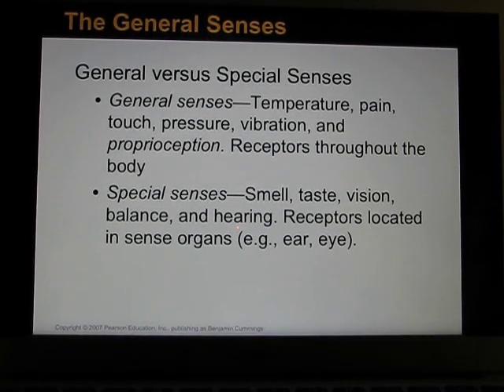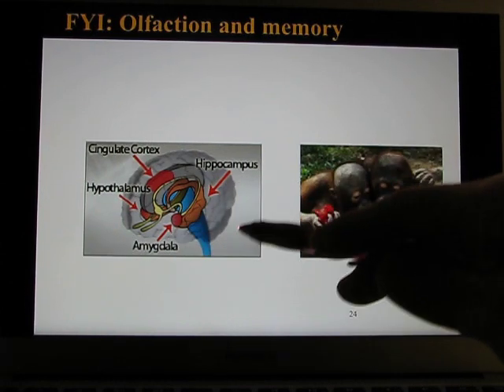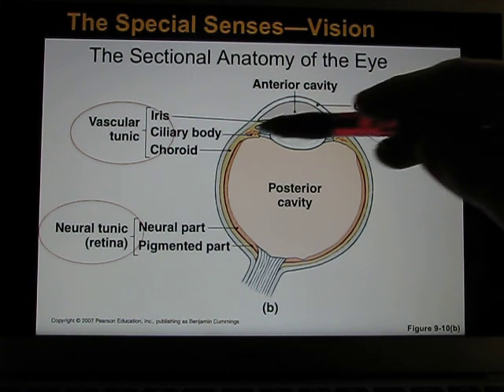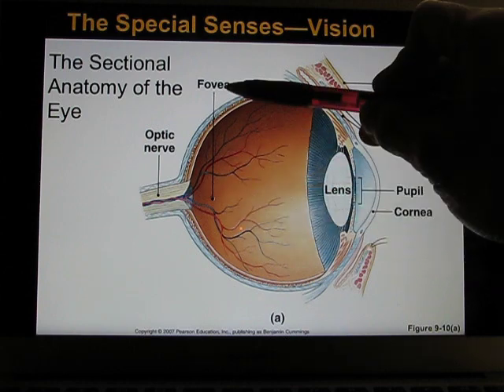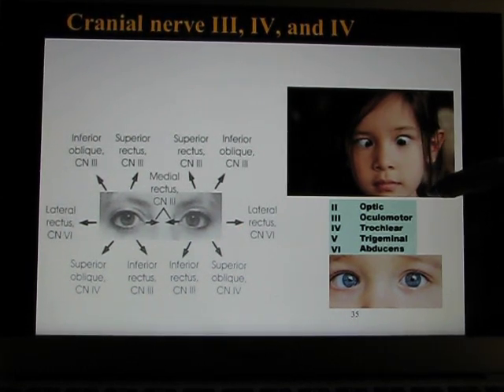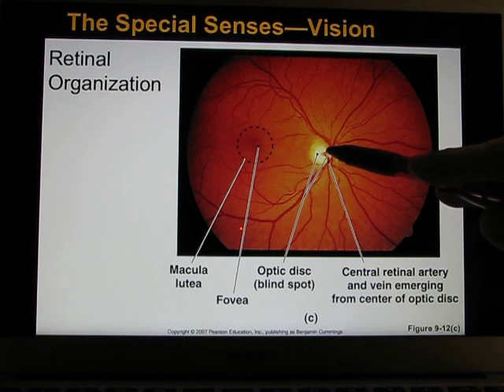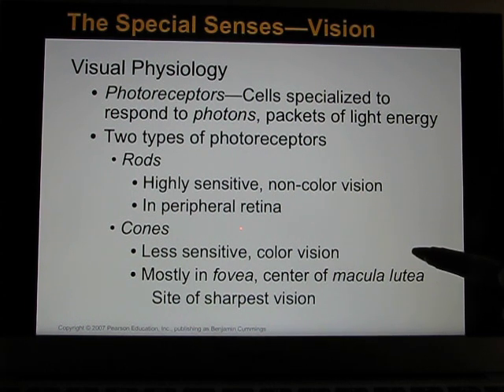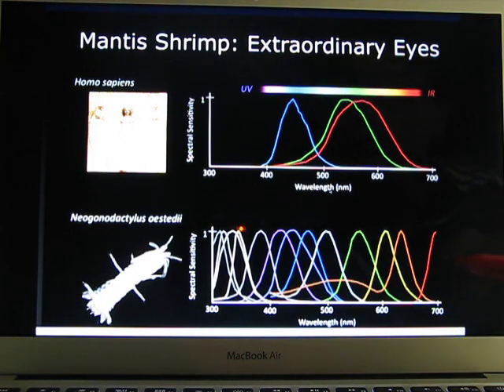ACC Biol2404 - IntroAP Sensory System part1